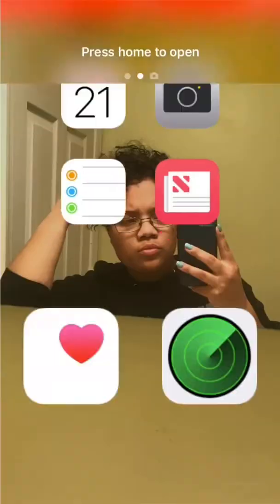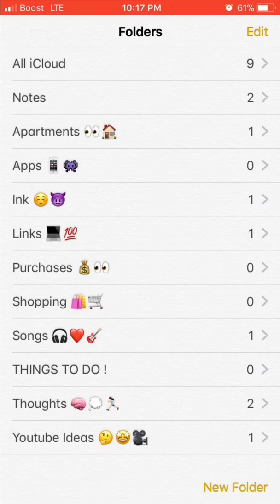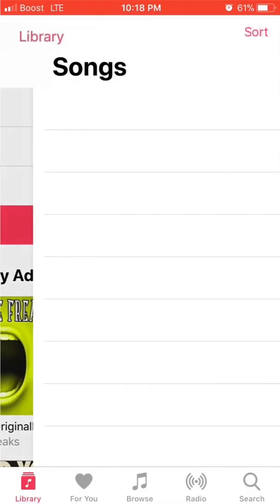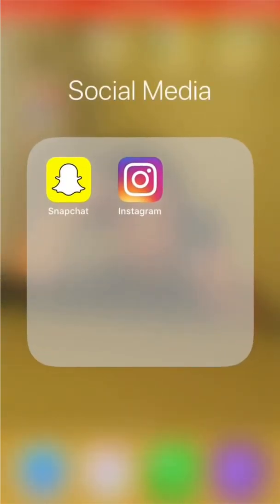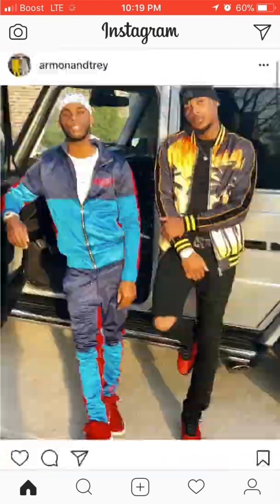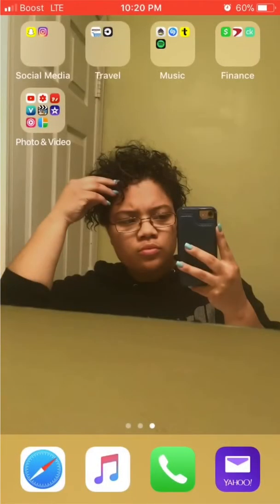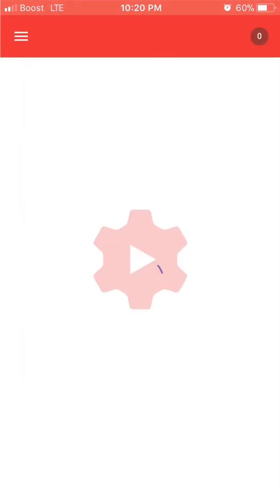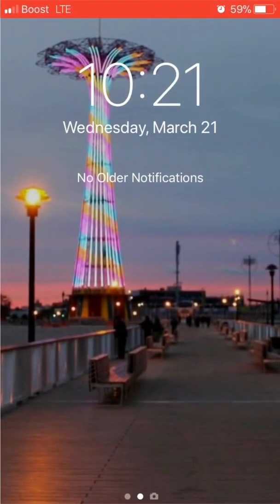WHAT'S ON MY IPHONE 6??!!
Tune in & see what i have on my phone!!!

Instagram~@ProblemmKiddMimi
Snapchat~@KaymonsMommy